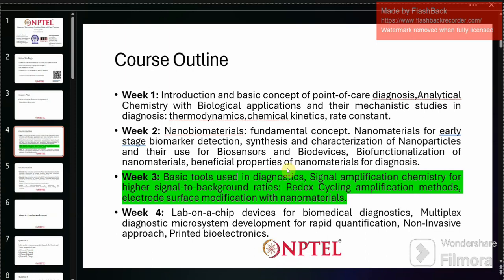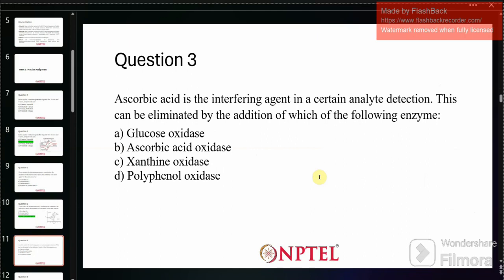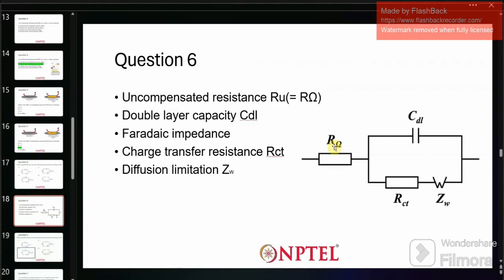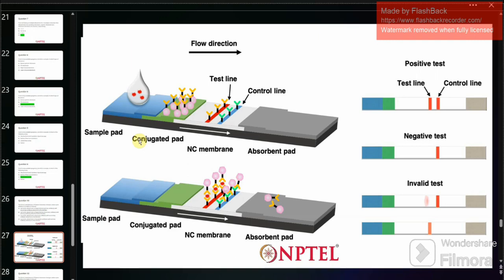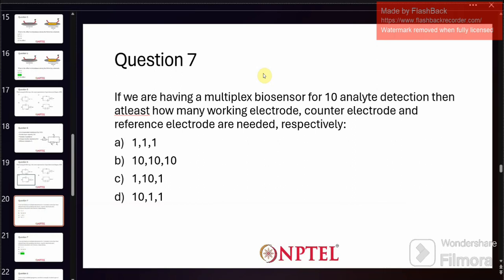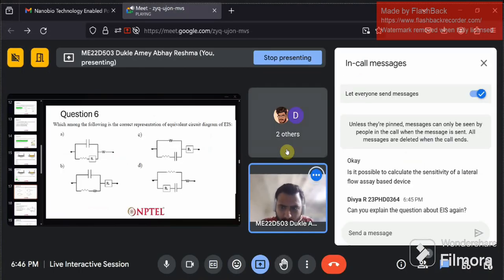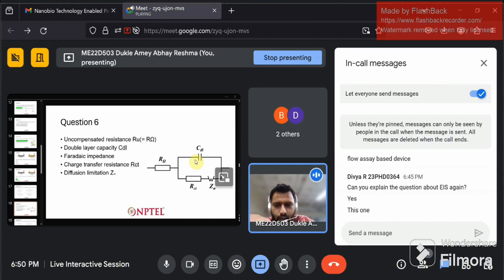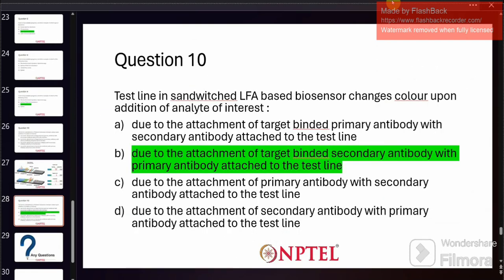Live Interactive Session 3 : 13/2/2024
Live interactive session 3 for NPTEL course NOC24_GE23